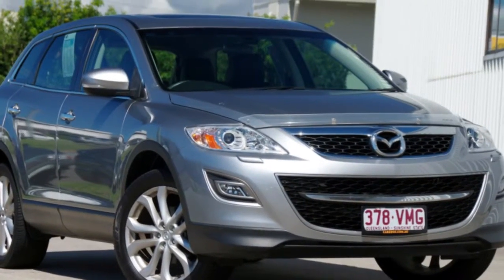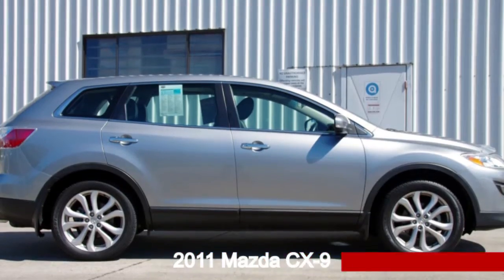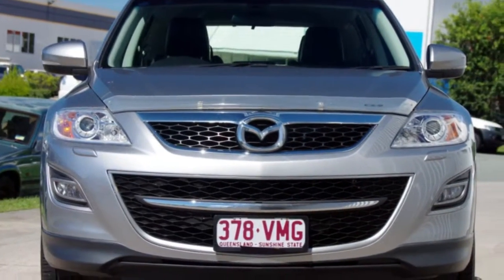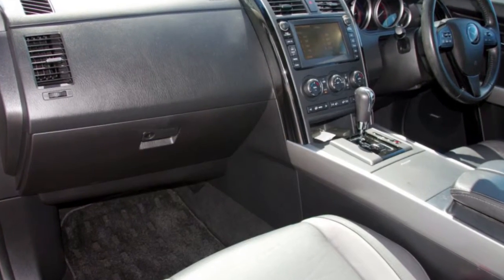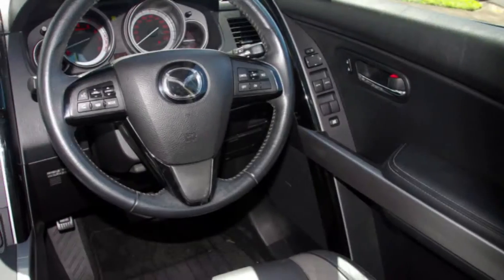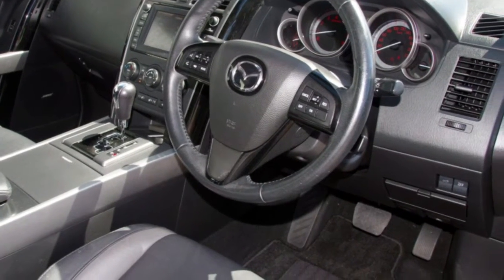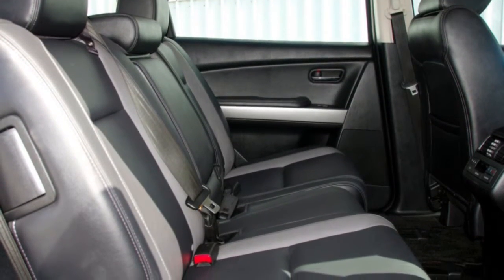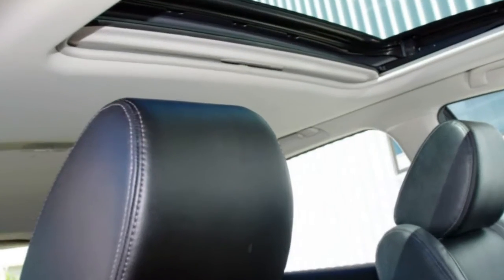2011 Mazda CX-9 TB10A4 MY11 Grand Touring Silver 6 Speed Sports Automatic Wagon